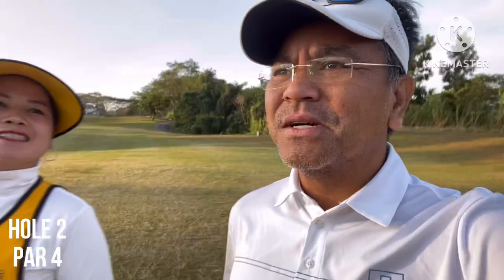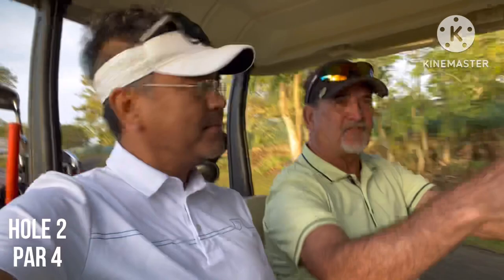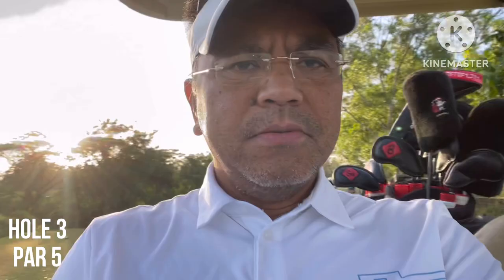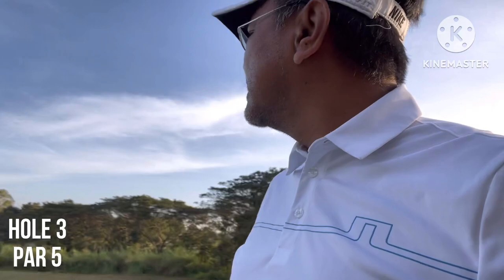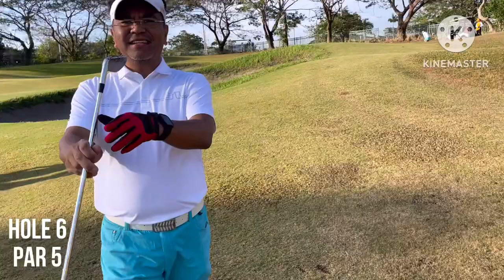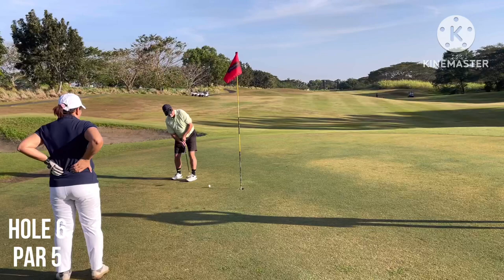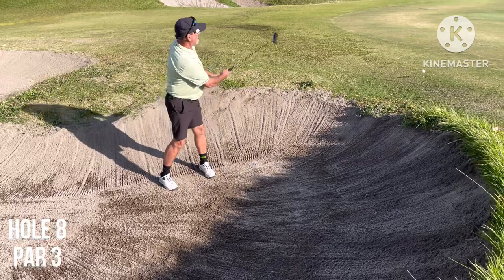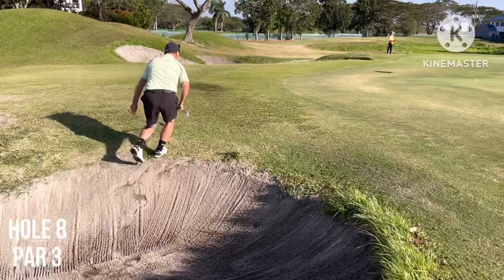Eagle Ridge Norman Course + Jerry Kelly LookAlike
Eagle Ridge Norman Course with new found friends Joe (Jerry Kelly!) lookalike and wife Mercy. Shout out to alo Eagle Ridge golf team!